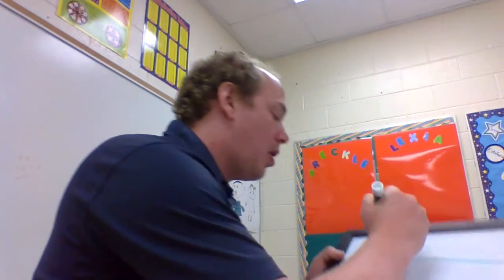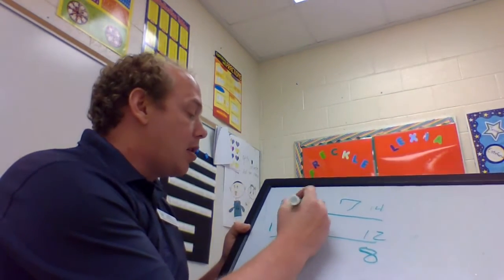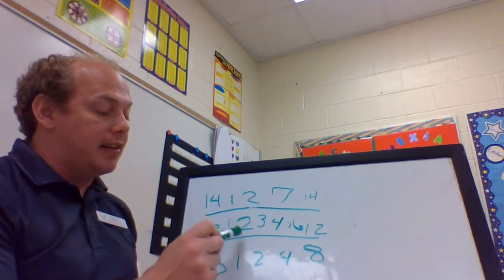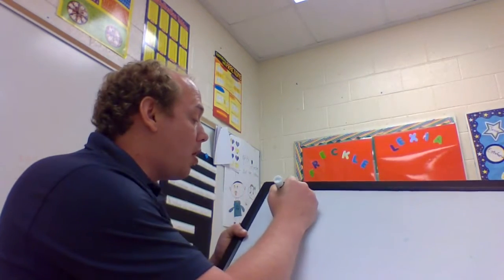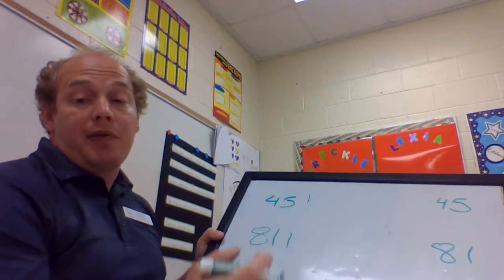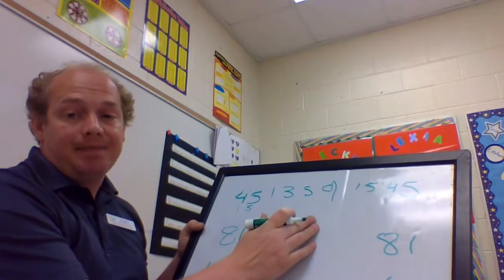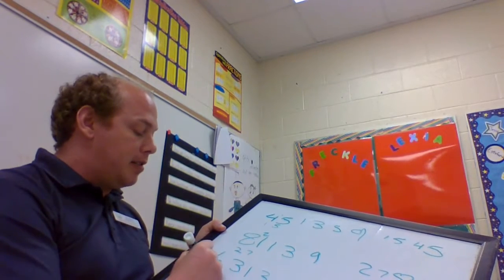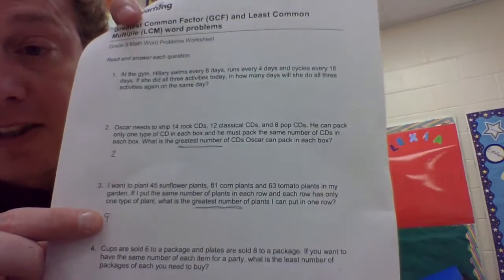GCF Word Problems